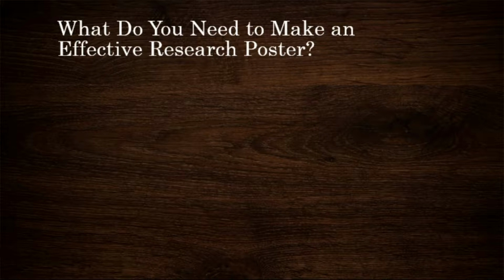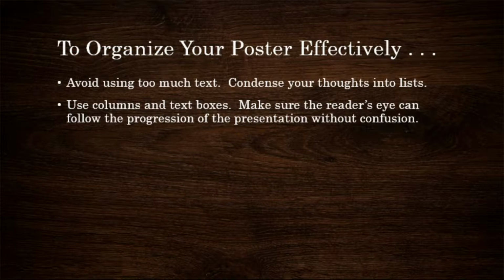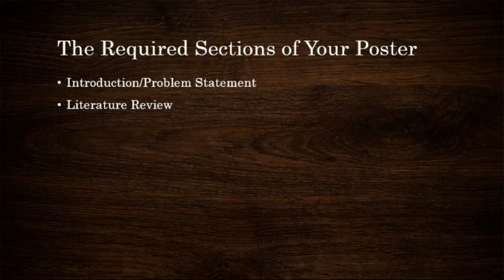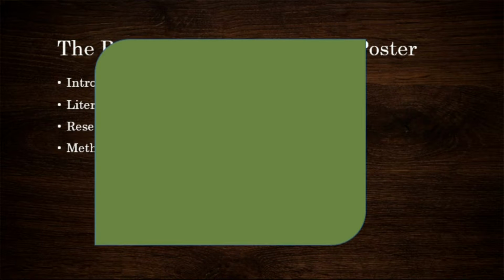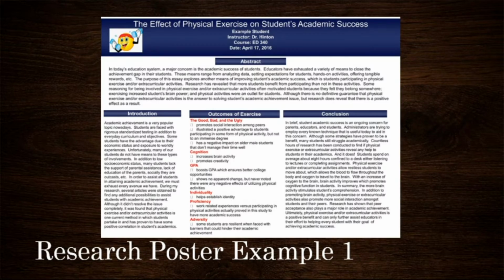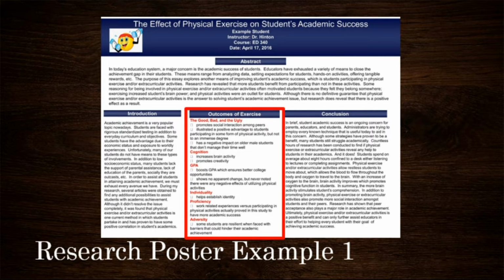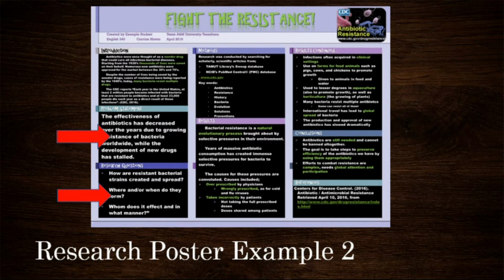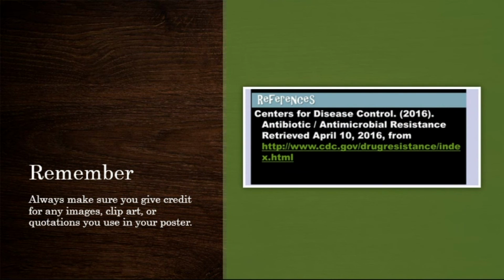Creating Research Poster--English @ tamut